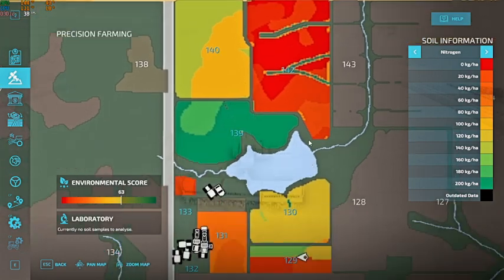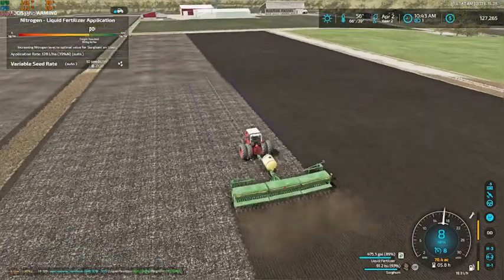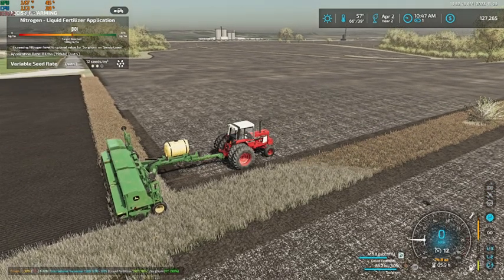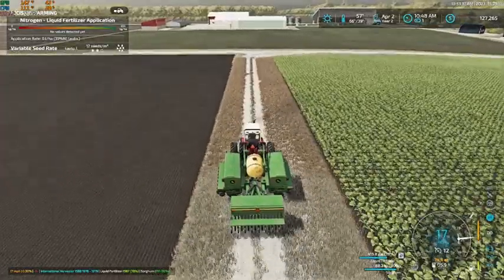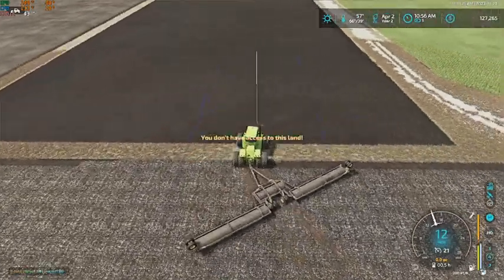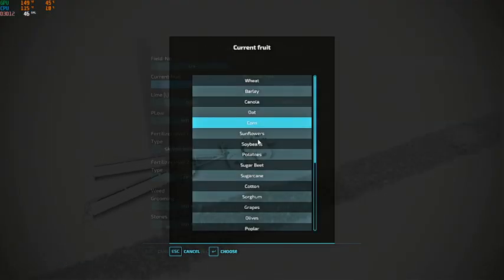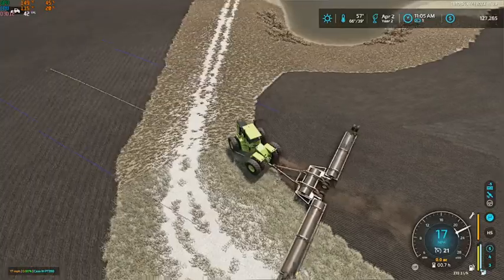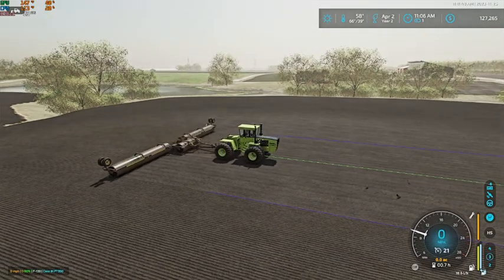FS22 Taheton County EP 5-Seeding Sorghum And Rolling Fields